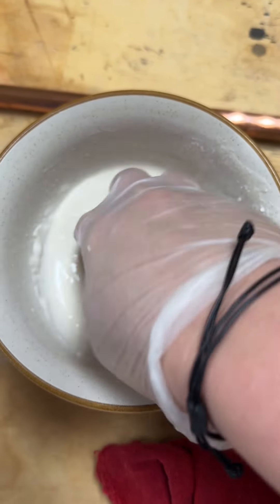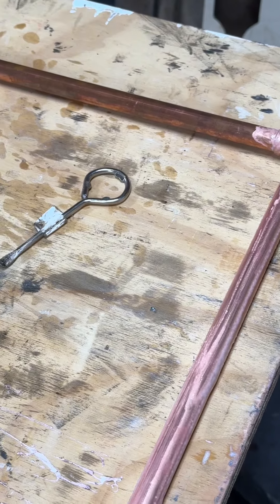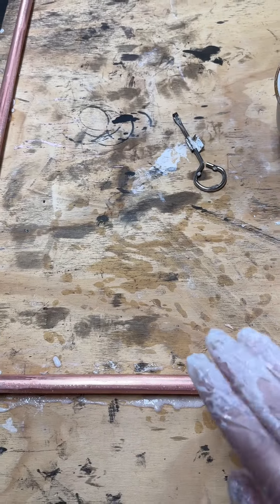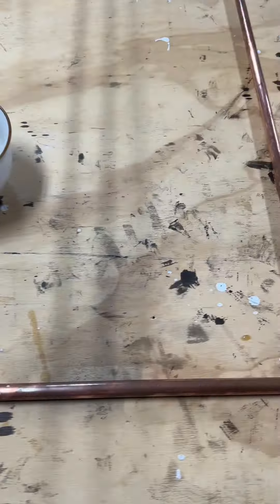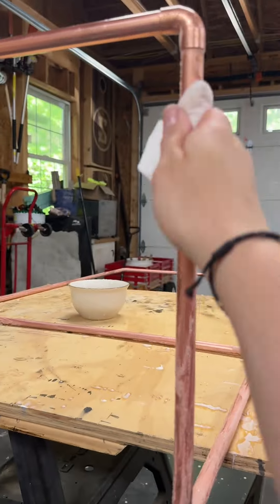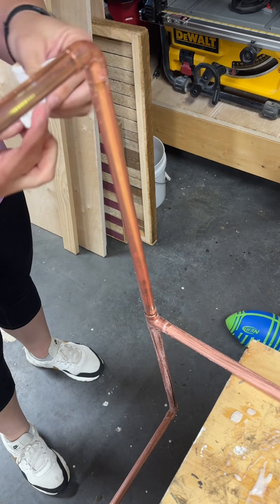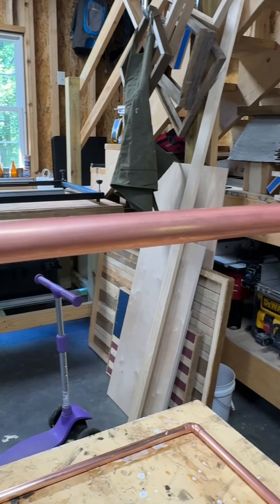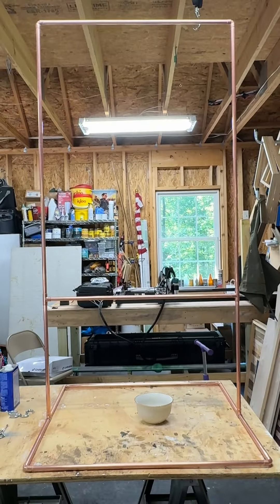Cleaning a Copper Piping Base for a hanging sign with Pantry Items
This one really blew my mind...
I made a hanging sign for a local business and built the base from copper piping. It sat in my sawdusty garage for a little bit, so it was time to figure out how to make it squeaky clean before delivery. A little Google U, and I think I hit the jackpot with some amazing results!

Equal parts
Flour
White Vinegar
Iodized Salt!

Love this tip? I'd love you to join me in my next adventure!

More Laser Ed: